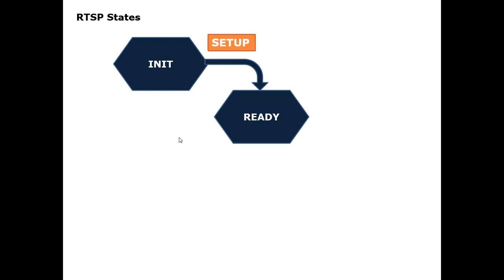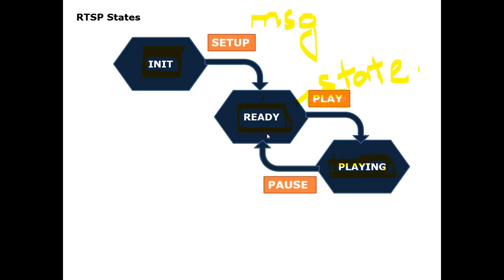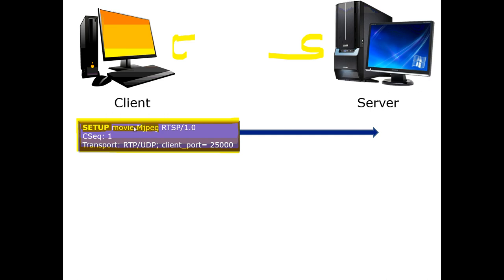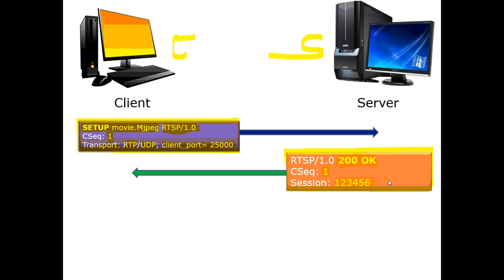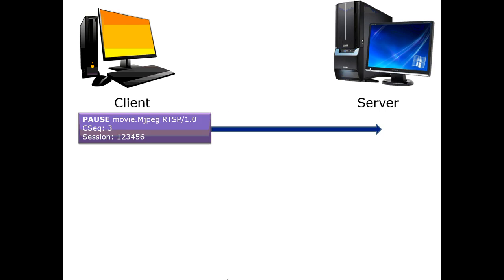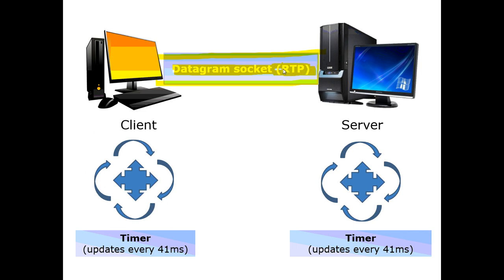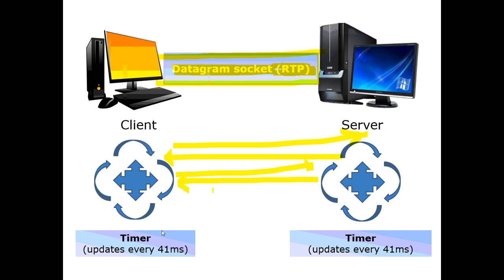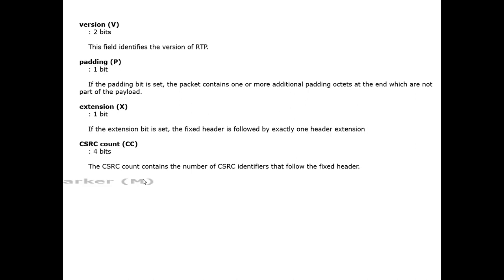AKLC : Video Conferencing : RTP Protocol Explanation